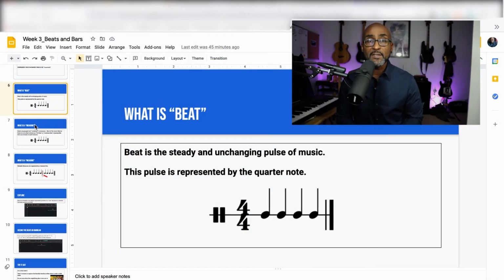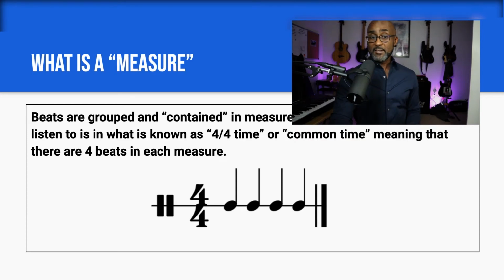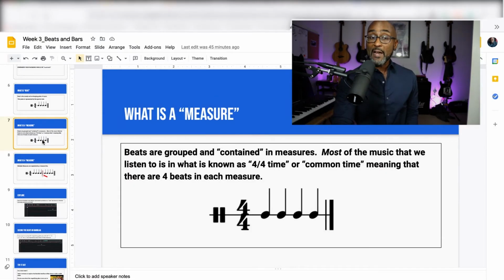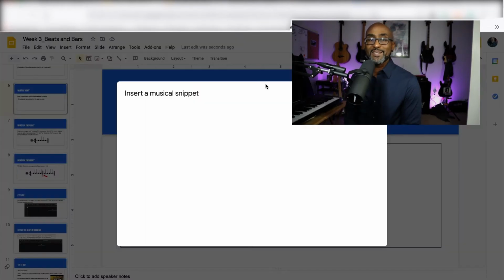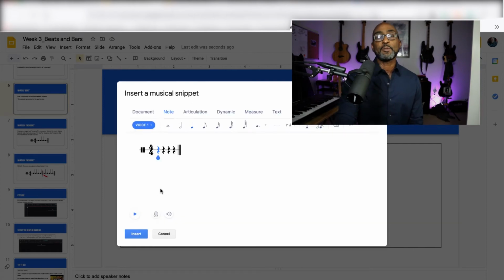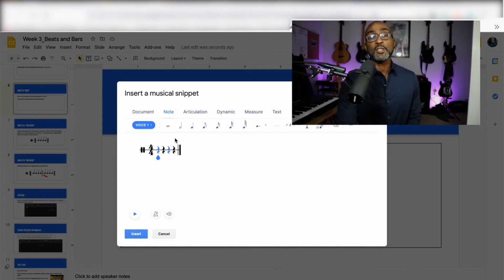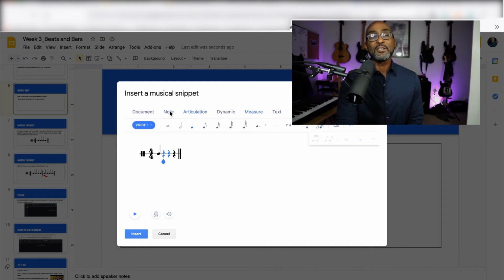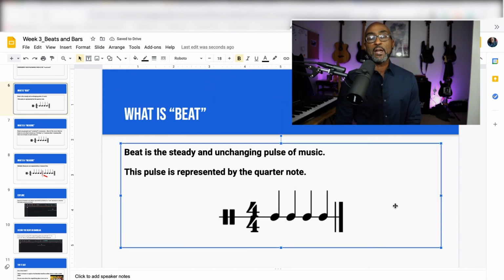Flat For Docs (Music Notation in Google Slides)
Flat for docs is a great way to add music notation in google slides. Like many music educators I often found myself frustrated when trying to get musicnotation into my Googleslides . flatfordocs is an absolute game changer!